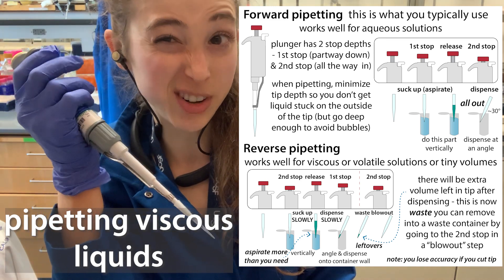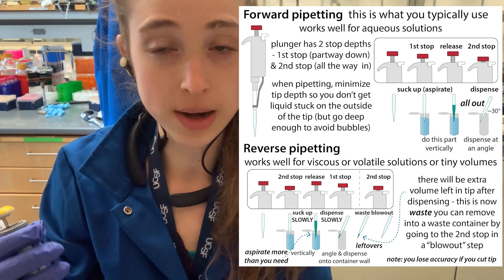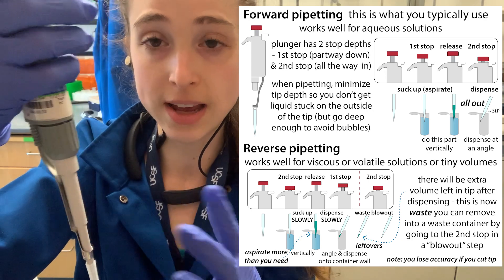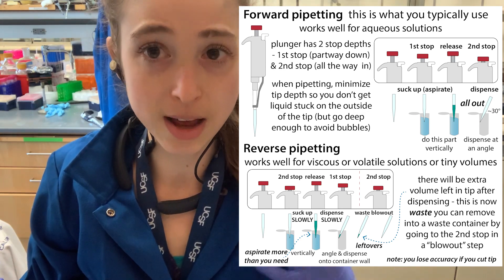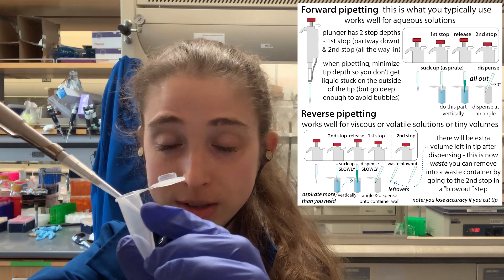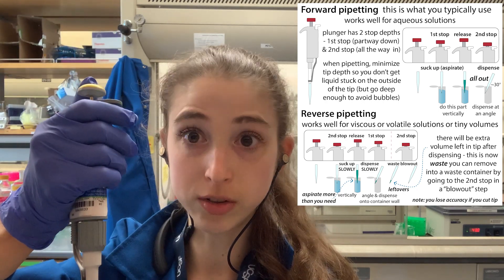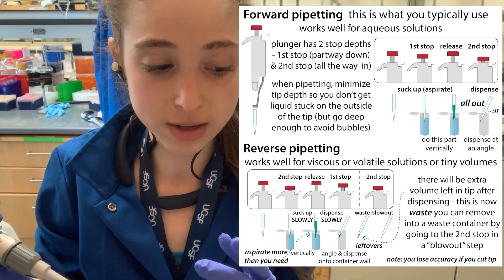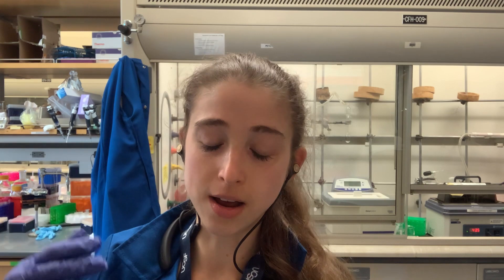Pipetting viscous liquids - reverse pipetting, etc.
Don’t get stuck in a sticky situation trying to suck up sticky solutions! Pipetting viscous (syrupy) liquids can be annoying - and annoyingly inaccurate if you aren’t changing your strategy! blog form

Here are some tips - including: don’t cut the pipet tip! (unless you’re just transferring liquids and don’t care about accuracy). What you can do…

Try reverse pipetting, where you depress to the second stop when aspirating (sucking up liquid), then the first stop when dispensing (pushing the liquid out), leaving the leftovers in the tip (as opposed to the “normal” forward pipetting we typically do where you go down to first stop when aspirating (so you suck up just what you need) and the second stop when dispensing, pushing it all out.

Pipet really slowly - give the liquid time to make its way in and out

Pipet at a slight angle onto the wall of the container - let adhesion give you a hand

Don’t immerse your tip farther than you need to - liquid can stick on the outside of the tip, leading you to transfer more than you wanted

Consider making stock solutions of viscous liquids (like 80 or 50% glycerol) which are easier to work with - you can make these by pouring into a graduated cylinder of water-volume you want - pour to line, parafilm the top, and invert for a much flowy-er fluid.

If you’re really worried about pipetting viscous solutions, you can try a positive displacement pipet, where there’s a solid thing pushing the liquid down and out of the pipet rather than just air, like most of our pipets use.

And although you shouldn't  cut your tips, they do make special wide bore tips you can use.

For a comprehensive guide to this sort of thing, I found this great resource: Sartorius Techniques for Pipetting Challenging Liquids, Sandra Söderholm and Paulus Artimo, 2021

And here’s a cool teaching guide on making training tips with marker lines: Douglas A. Bernstein; Training Tips: Tools to Teach Pipetting in the Classroom and Lab. The American Biology Teacher 1 September 2018; 80 (7): 536–539. doi: